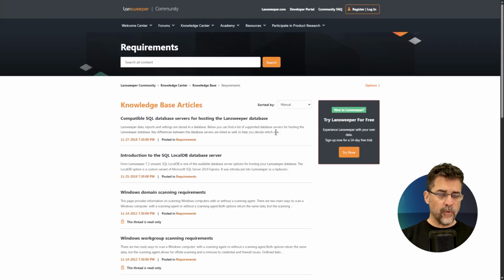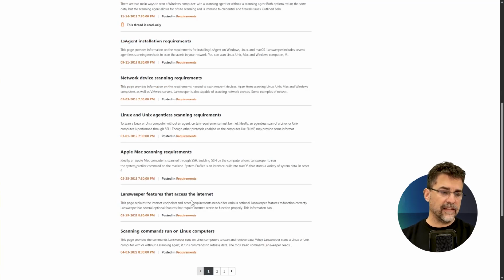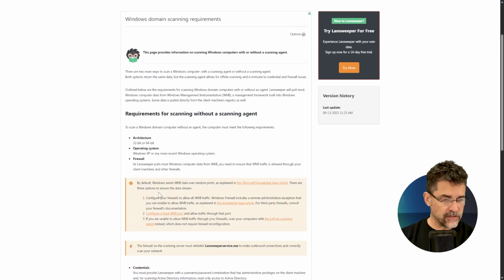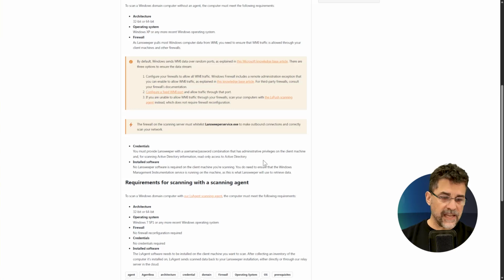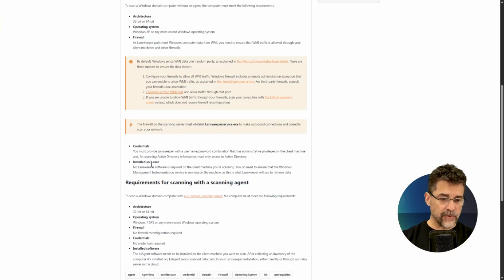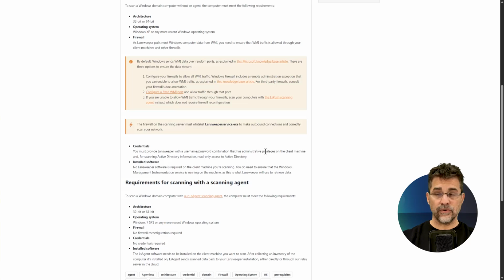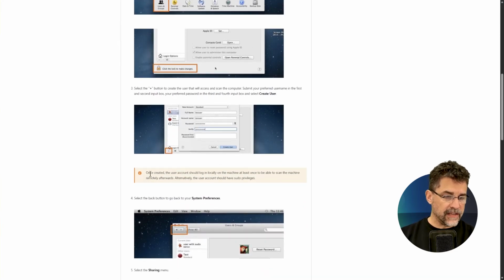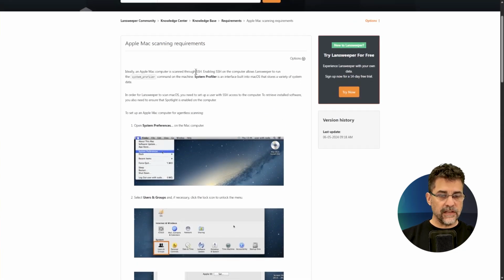Lansweeper Pre-Installation Planning: Permissions, Security Coordination & Credential Requirements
Prepare for a successful Lansweeper deployment with proper planning and coordination. This video covers the often-overlooked human side of installation: alerting your security team (since Lansweeper's scanning activity can look like network intrusion), notifying your networking team about increased port traffic, coordinating with system administrators and virtualization teams for new server provisioning, and understanding multi-NIC configurations for Network Visibility across VLANs.

You'll review the requirements knowledge base including Windows domain scanning (local admin privileges on client machines, read-only Active Directory access), Mac scanning (SSH enabled, sudo privileges, first-time local login), and Linux/SSH credentials. The video emphasizes that Lansweeper credentials don't need interactive login rights and offers security-conscious approaches like using read-only domain controllers for Active Directory scanning.